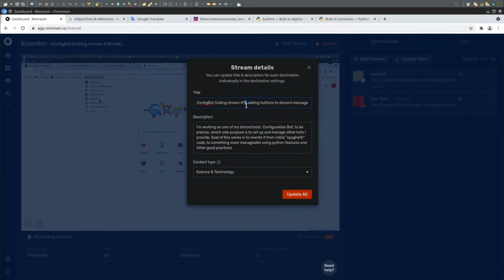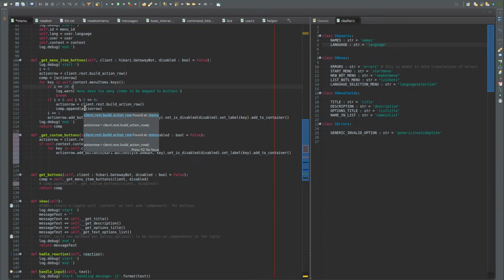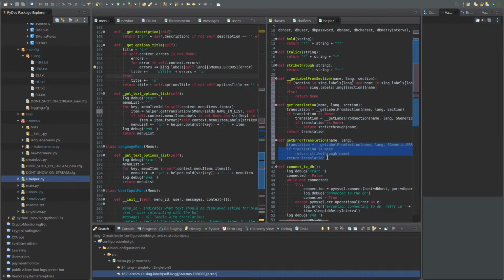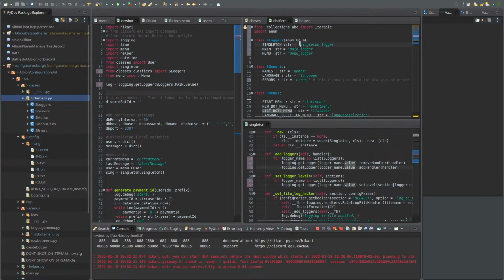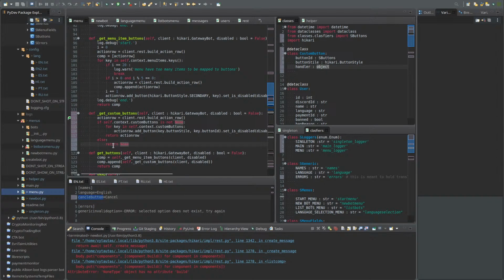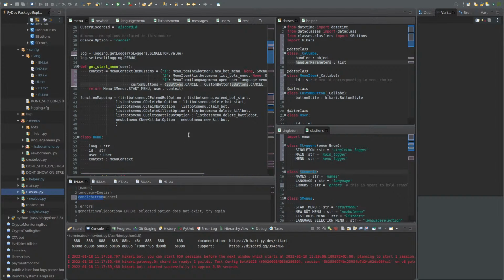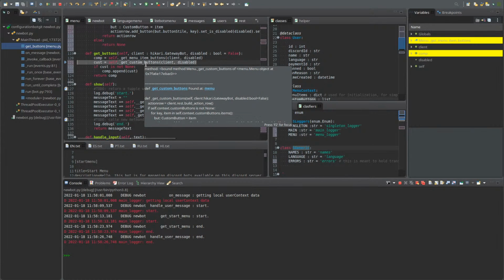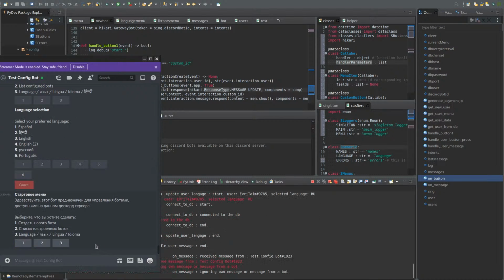ConfigBot Coding stream #16 adding custom buttons to discord messages (python)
I'm working on one of my discord bots. Configuration Bot, to be precise, which sole purpose is to set up and manage other bots i provide. Goal of this series is to rewrite it from initial "spaghetti" code, to something more manageable using python features and other good practices.